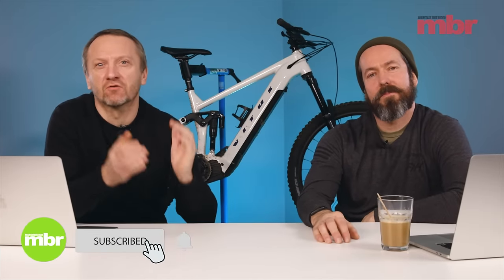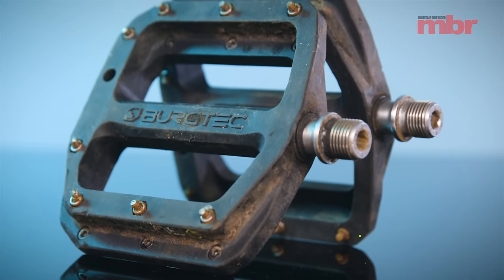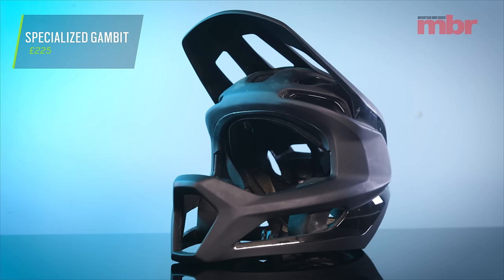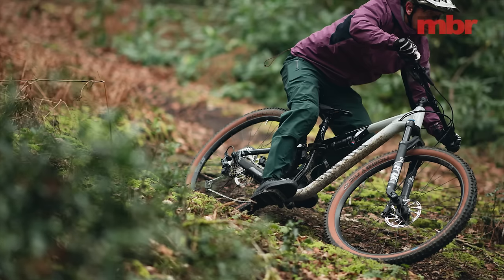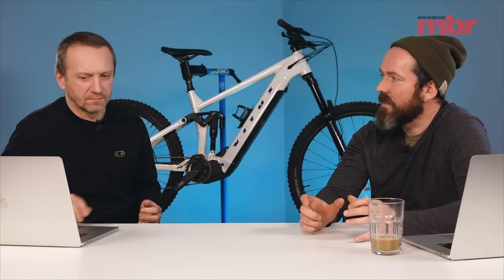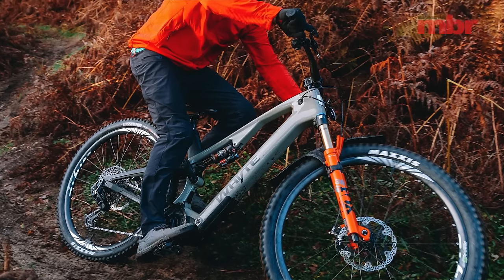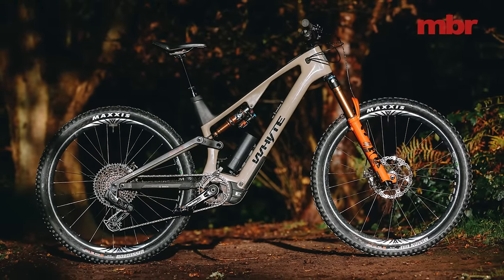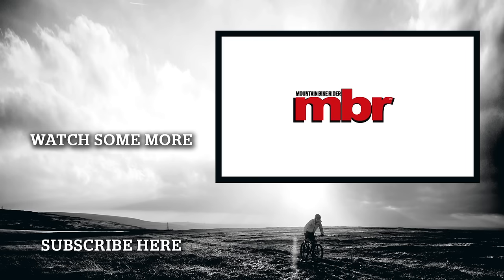The BEST Kit We've Used This Year + Riding w/ Commencal Muc-Off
Welcome to the MBR show, where we scrutinise the latest bikes, critique the newest hardware and discuss the hottest topics in mountain biking.

This month Alan and Danny are going to be revealing a few of the products that have really impressed them this year.

And we’ve added links to the best deals above in case you fancy getting your hands on any of them yourself.

We’ll take a look at a couple of really interesting new suspension bikes that have surfaced in the last few weeks from Aper Bikes and Arc8.

We’ll go hands-on with the exciting new Whyte E-Lyte with the Bosch SX motor.

And Jamie and Danny have been hanging out with the Commencal Muc-Off team at BikePark Wales.

Where we got to ride with Myriam, Amaury and Thibaut, and then got time to sit down and ask them a few questions at the end of the day.

00:00 - Intro
00:49 - Fox Union Flat Shoes
01:48 - Vitus Mythique
03:24 - Burgtec Flat Pedals
04:32 - OneUp Carbon E-Bars
07:00 - Specialized Gambit
08:38 - Canyon Neuron 6
10:30 - New Suspension Designs
14:34 - Whyte E-Lyte
18:46 - Commencal Muc-Off team
22:18 - Willy Waver at BikePark Wales
23:48 - Outro